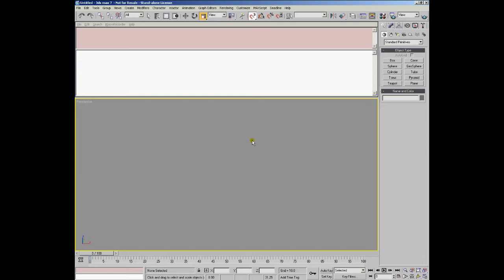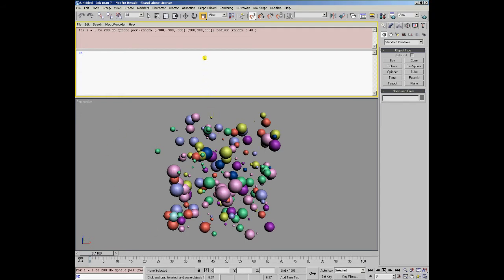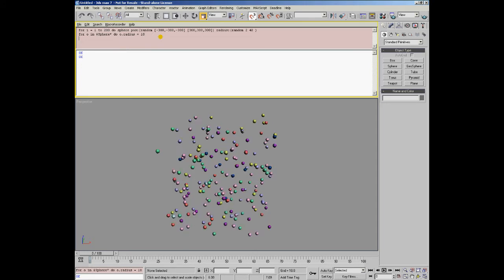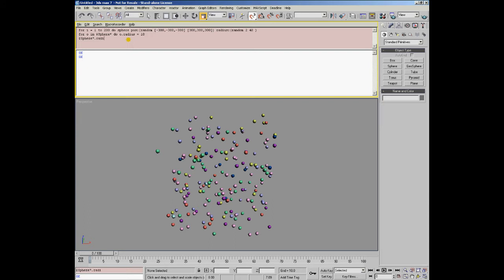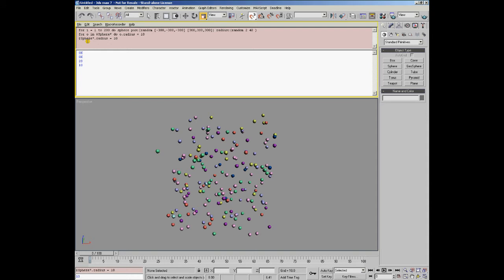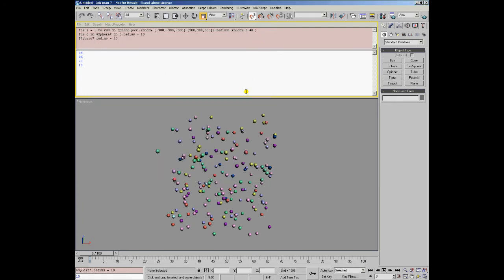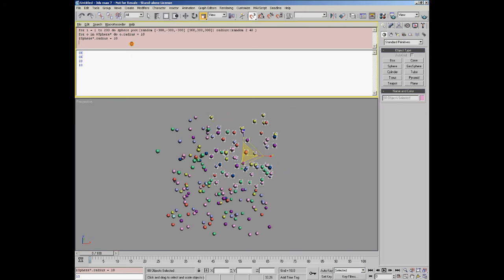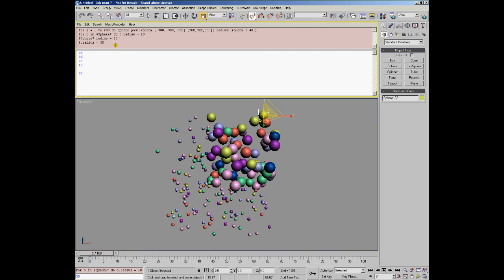3DS MAX - CG Academy Tutorials Serie 13 ] - [ 6 - Mass Changing Properties - Pt.1